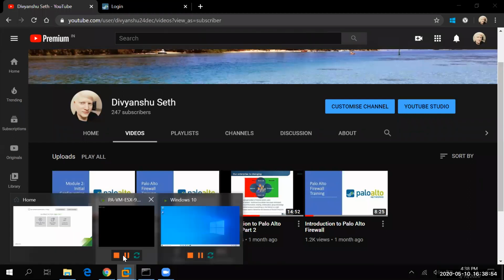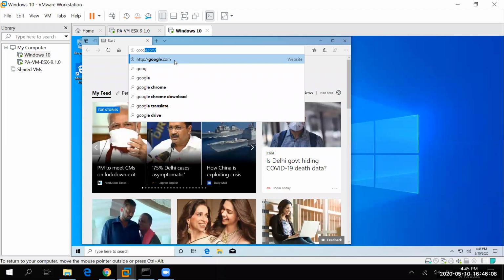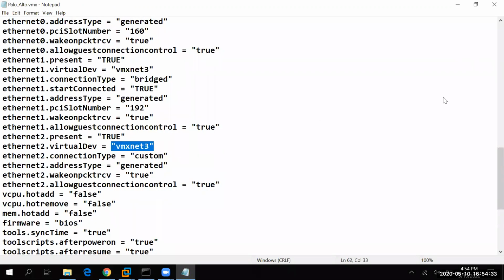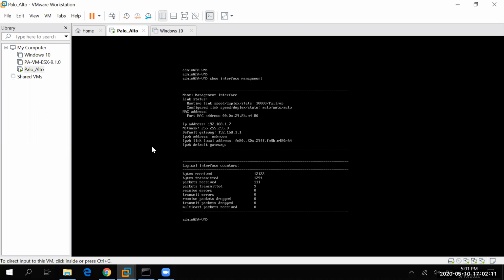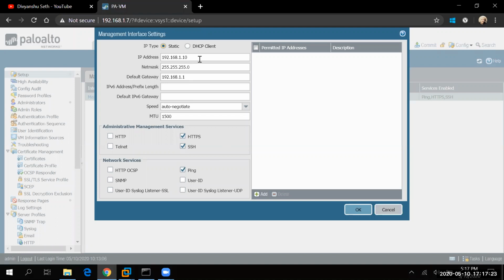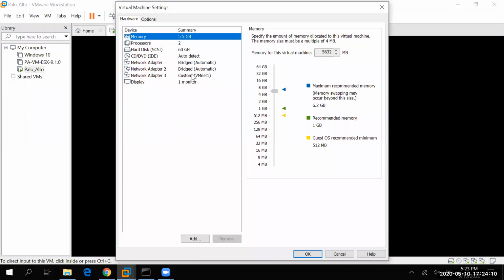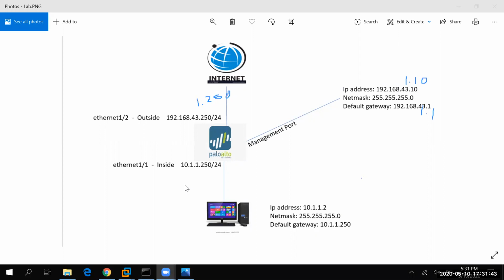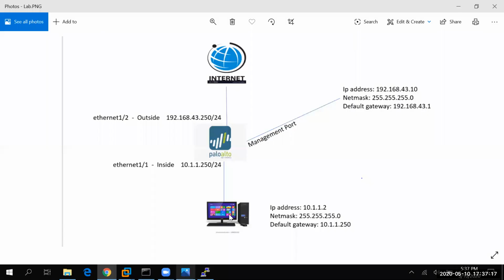Setup a Palo Alto Firewall on VMware Workstation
In this video we will learn about how to setup our Palo Alto Lab on VMware Workstation. There are some initial steps which we need to follow and Here are the some valuable links from which you can download the required software.

Topics covered during the video :-

1. Boot Up a fresh FW.
2. Change the default admin password.
3. Changing the Management IP from default to the desired IP from our provided subnet.
4. Assigning the Management IP Statically.
5. Configuring Layer 3 interfaces.
6. Configuring Static and Default routes.
7. Understanding of VMware Network Adapter.
8. Difference b/w Bridge and Custom mode.
9. Setting up your PC with downloaded ISO file and boot up the PC with ISO file.

For Configuring Management IP Statically Please run these commands which i missed to showcase and will show you in the next LAB.

set deviceconfig system type static
set deviceconfig system ip-address ip address netmask netmask default-gateway default gateway dns-setting servers primary DNS ip address

Download a VMware Workstation.

Download a Palo Alto .OVA file.

Download a .ISO file from Microsoft Website.